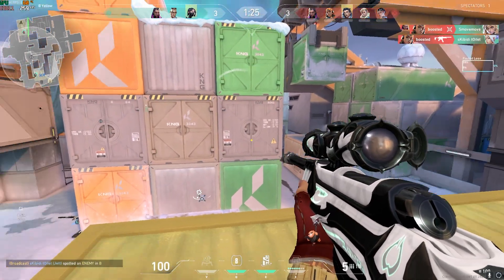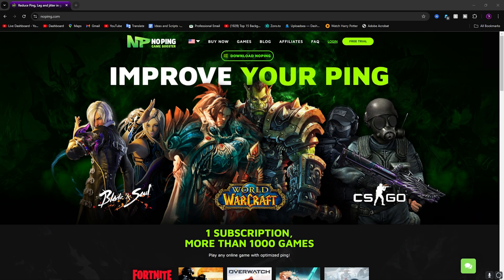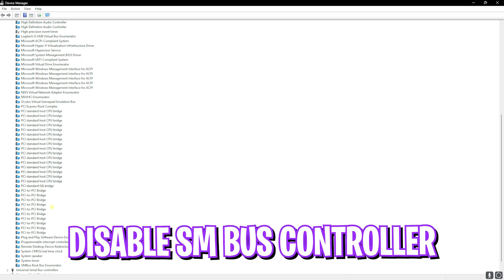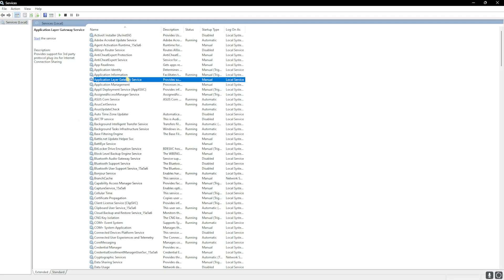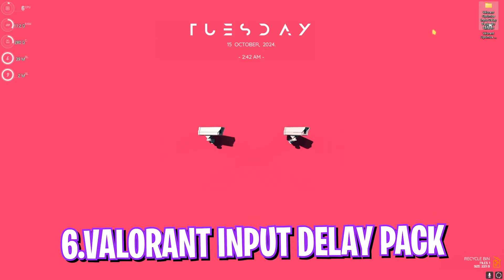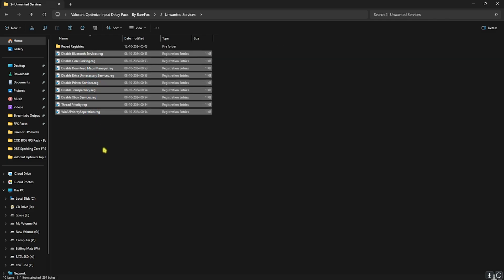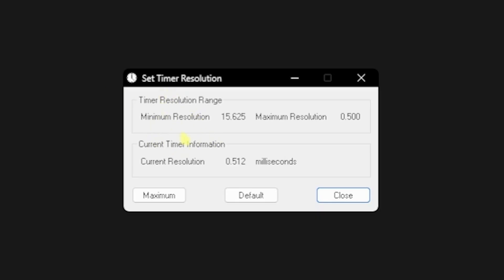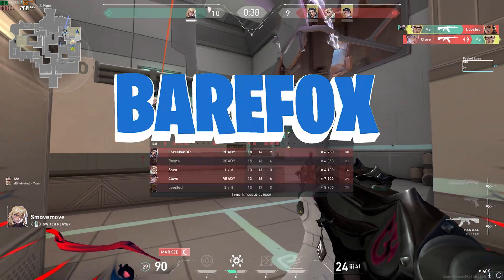Fix all Input Delay & Latency in Valorant on ANY PC ✅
🔽 Download Links 🔽

▬▬▬▬▬▬▬▬▬ஜ۩۞۩ஜ▬▬▬▬▬▬▬▬▬
▬▬▬▬▬▬▬▬▬ஜ۩۞۩ஜ▬▬▬▬▬▬▬▬▬

🔽 Timestamps 🔽
0:00 - Amazing Intro
0:22 - Best Mouse Settings
1:01 - Best Keyboard Settings
1:16 - Fix all Network & Latency Issues
2:11 - Device Manager
3:31 - Indexing Options
3:54 - Service Optimization
4:57 - Create a Restore Point
5:19 - Input Lag Fix Registries
6:31 - Disable Unwanted Services
6:54 - Optimize Batch Files
7:46 - Timer Resolution
8:17 - Best In-Game Settings
9:05 - Amazing Outro